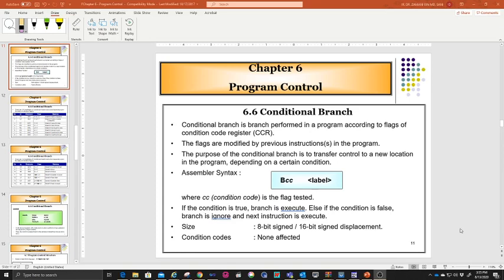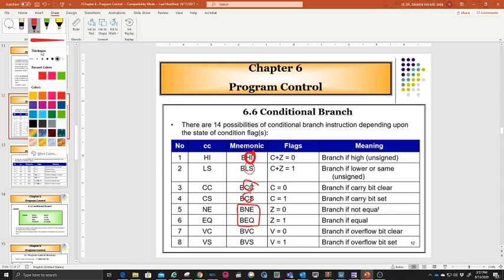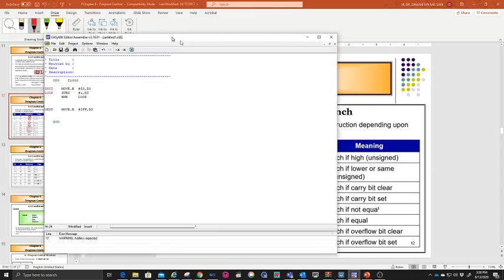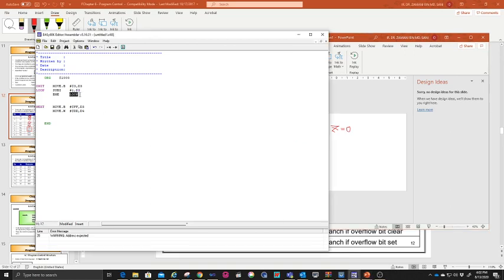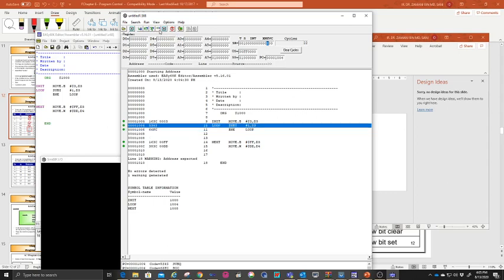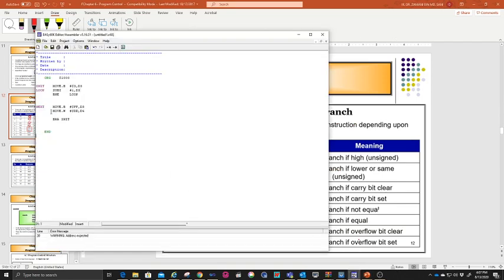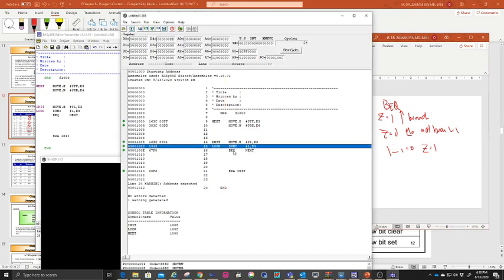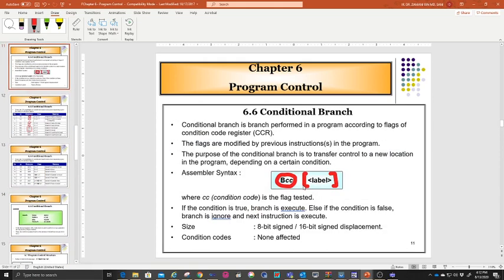BNE and BEQ Syntax and Usage in Program Control 68K MicroProcessor